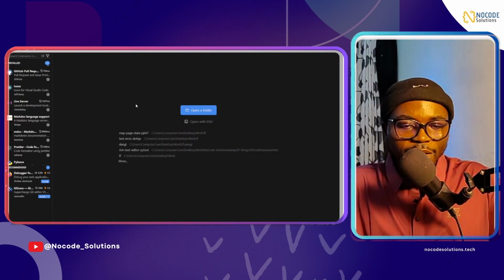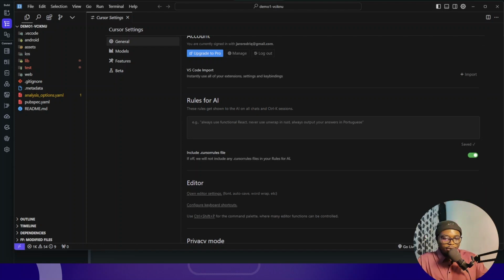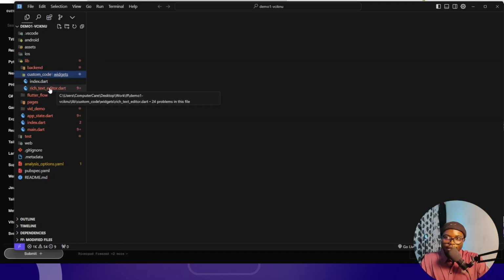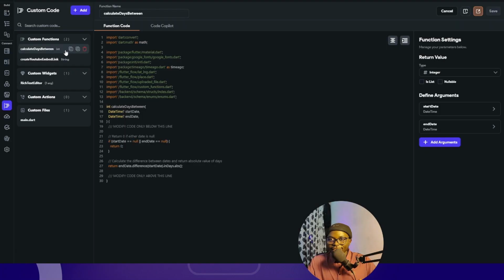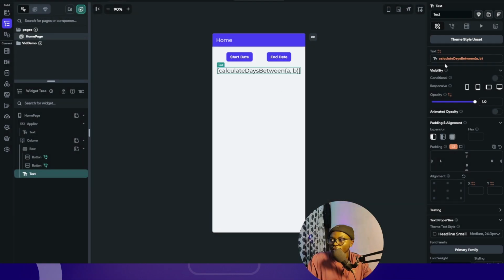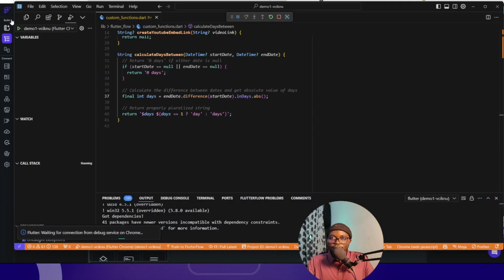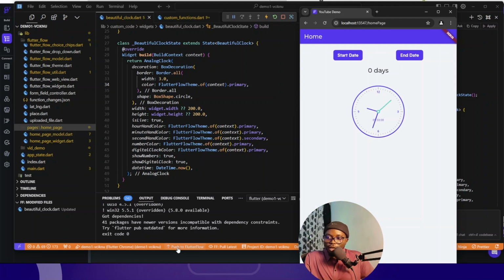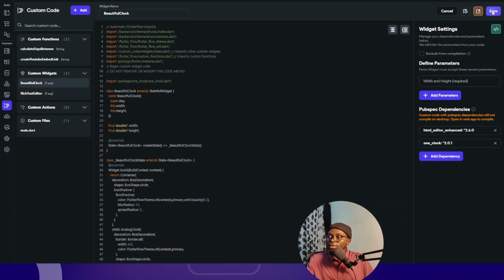How to use FlutterFlow and Cursor AI Code Editor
Learn how to use the @FlutterFlow VSCode Extension the right way with Cursor AI Code Editor